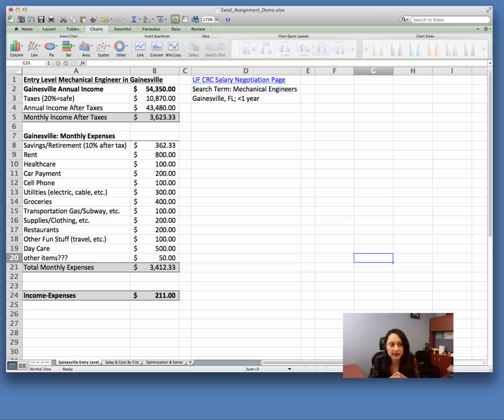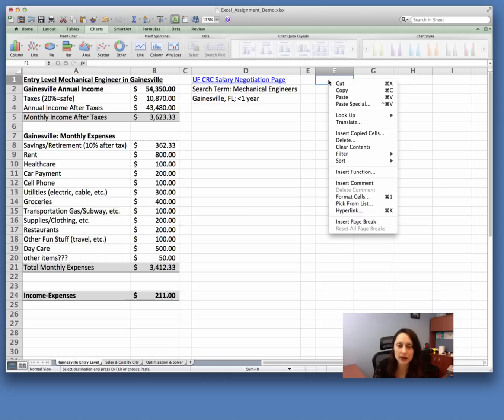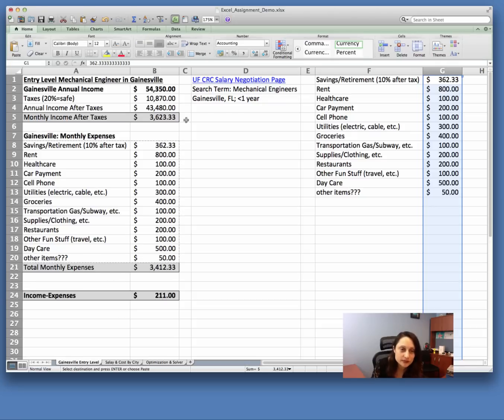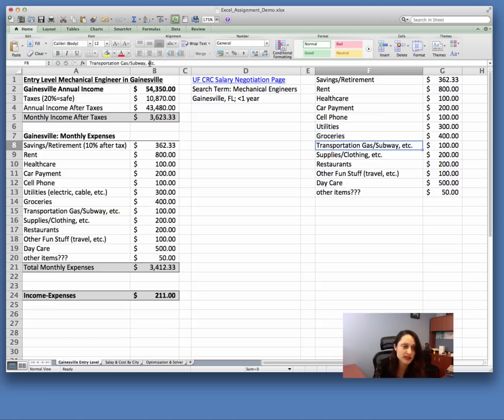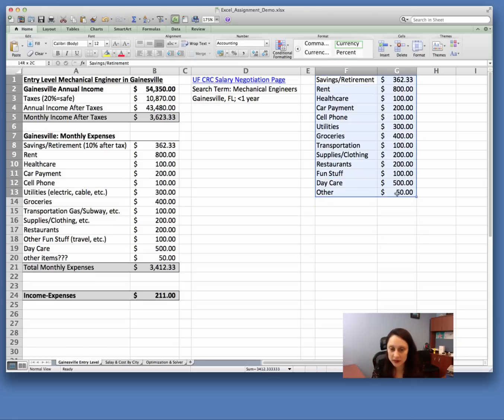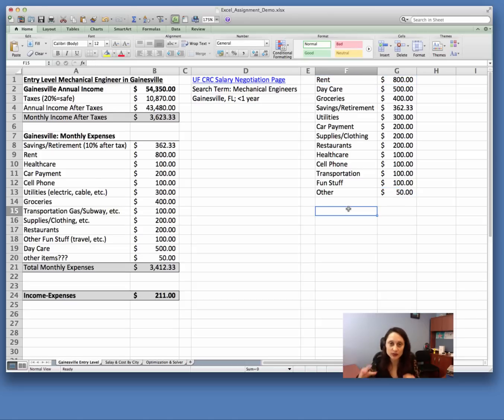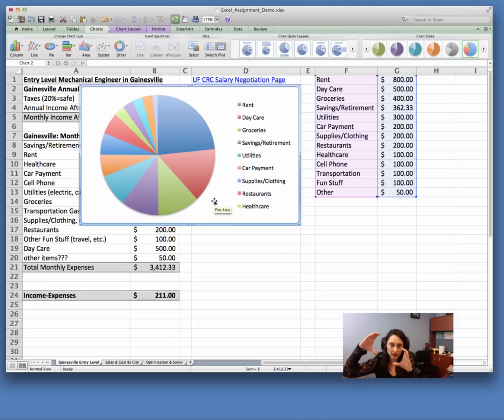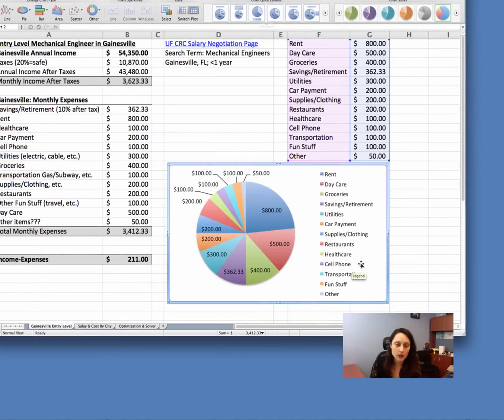CGS2531_Budget_Pie_Chart